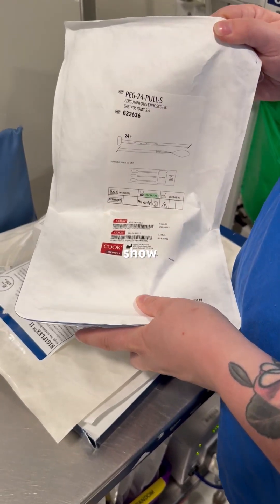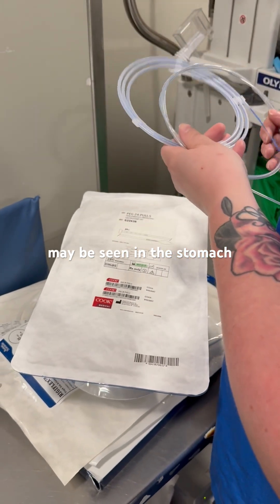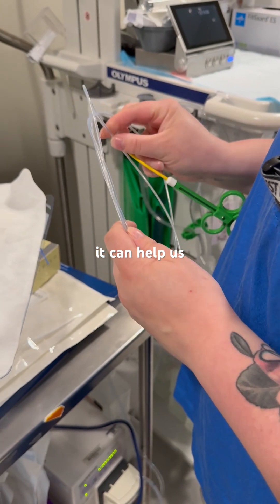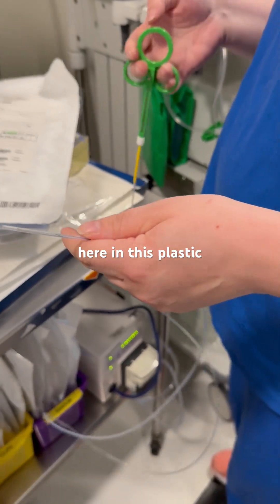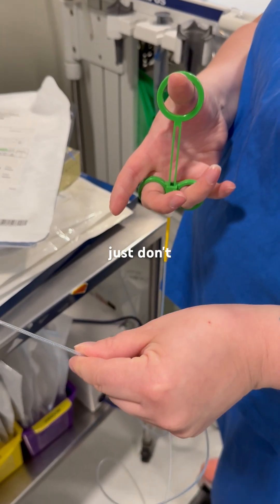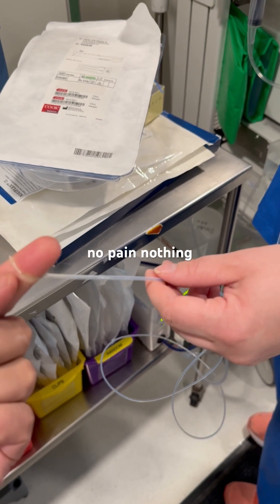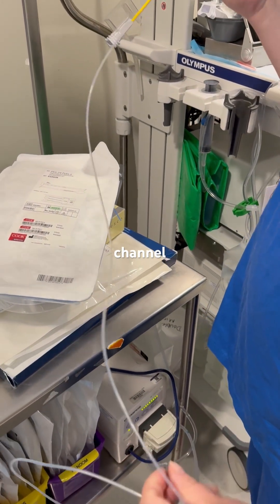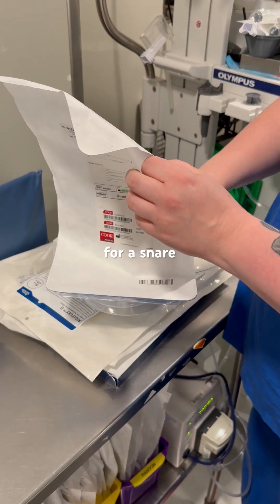COLONOSCOPY snare device. Used to remove POLYPS and lesions in the GI tract.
Snare device in action. Easy to use!